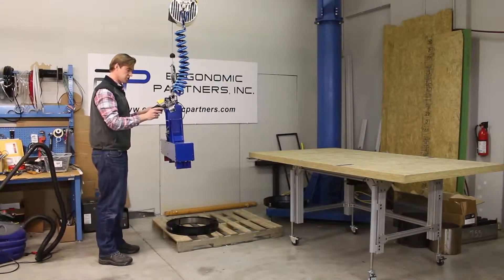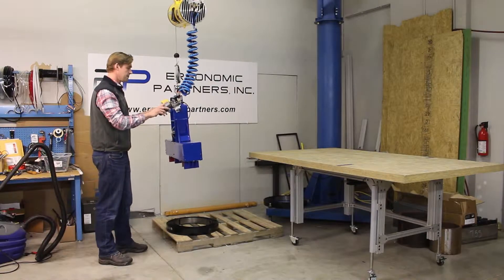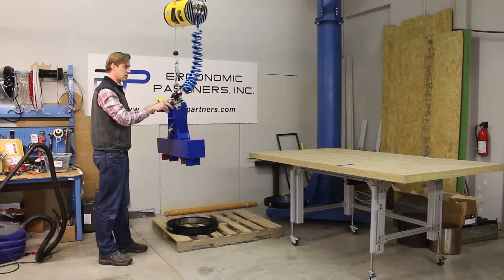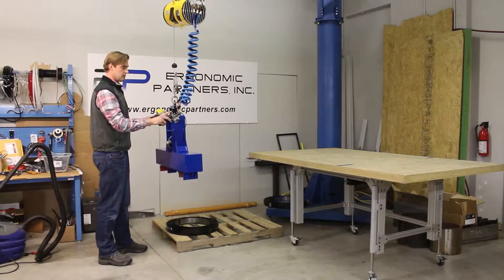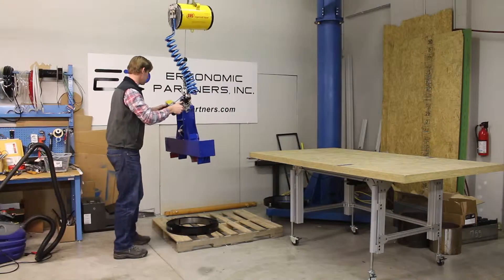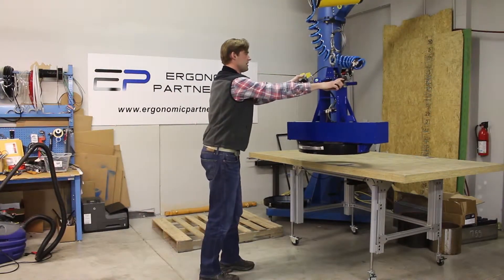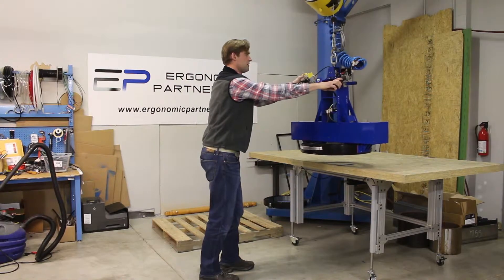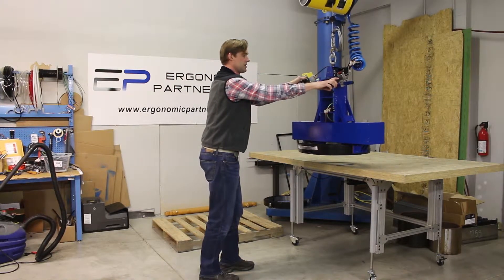Horizontal Transfer Banding Lifting Device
This ergonomic gripping device lifts 110 pound coils of banding material from a horizontal position and sets them down in the same orientation.